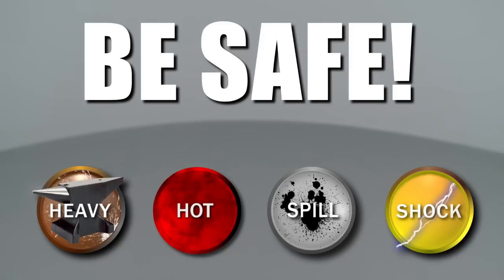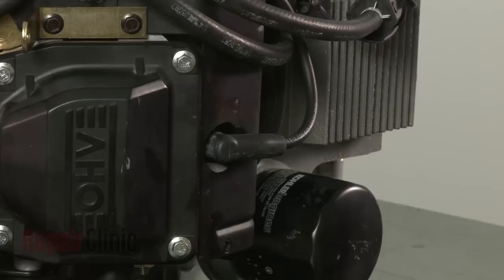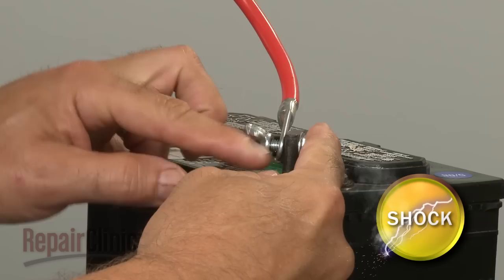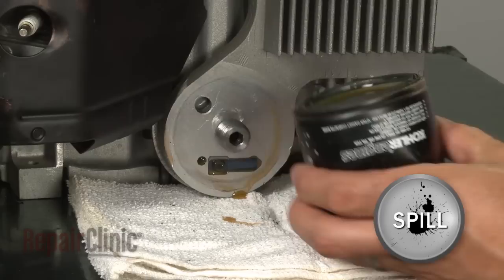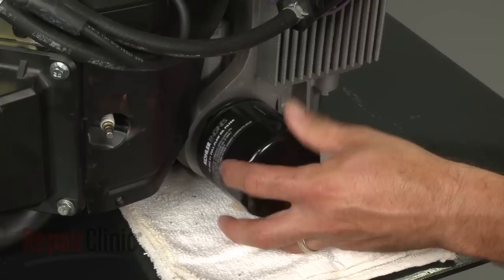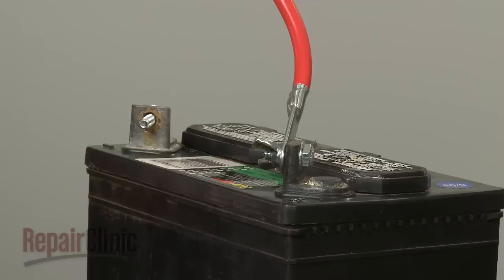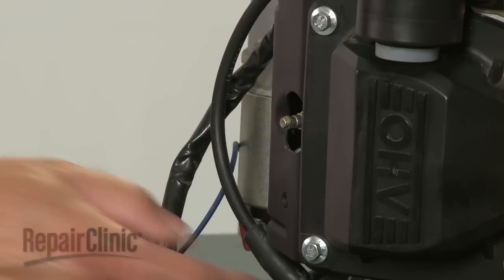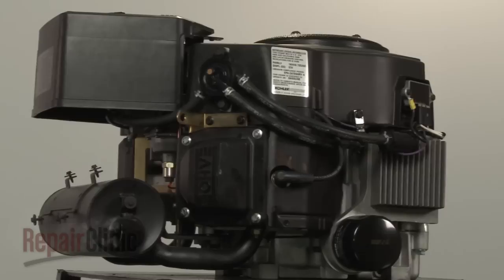Kohler Small Engine Oil Filter Replacement #12 050 01-S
This video provides step-by-step repair instructions for replacing the oil filter on a Kohler small engine (which is commonly found in lawn mowers, riding tractors, zero-turn radius mowers, wheeled edgers, pressure washers, generators, log splitters, and snowblowers). The most common reason for replacing the oil filter is when it is clogged.

All of the information for this oil filter replacement video is applicable to the following brands:
Kohler, John Deere, Toro, Ariens

Tools needed: wrench